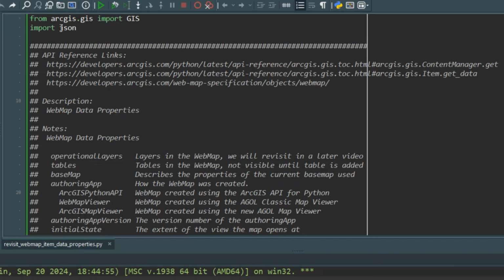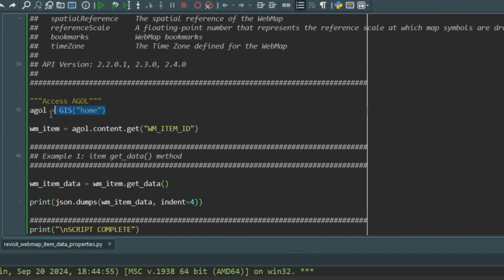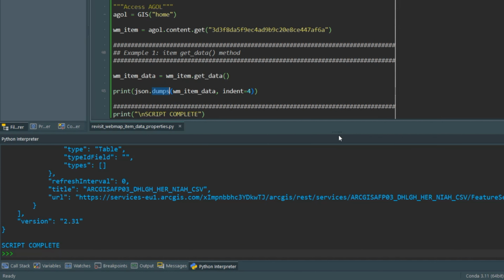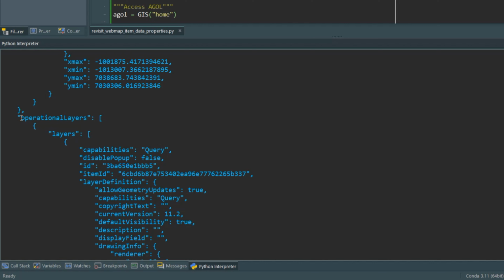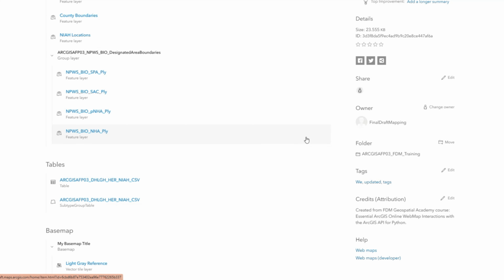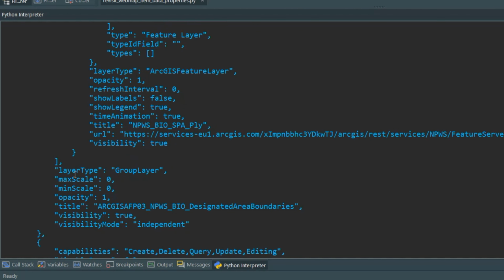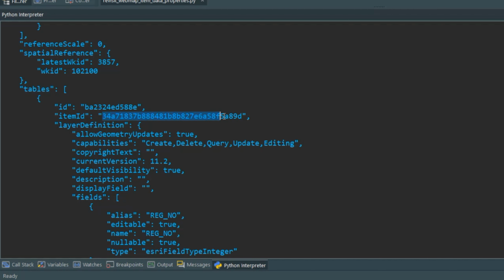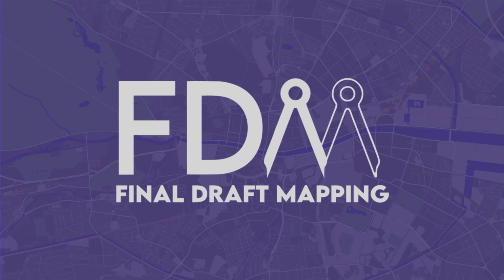Revisiting the WebMap JSON Definition with added Layers and Tables | ArcGIS API for Python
Revisit the *Web Map JSON* structure in ArcGIS Online using the ArcGIS API for Python now with layers and tables in place. In this tutorial, you will explore how the get_data() method returns a fully populated JSON definition and learn how operational layers, group layers, and tables are structured behind the scenes.

You’ll gain a clear understanding of how your Web Map is organized programmatically, making it easier to debug, automate, and customize map behavior at scale.

▪️ Inspect and read Web Map JSON using get_data()
▪️ Understand layers vs group layers
▪️ Explore how tables are stored in the Web Map definition